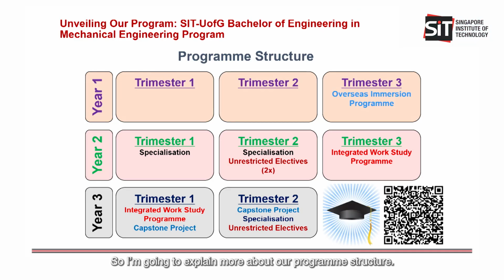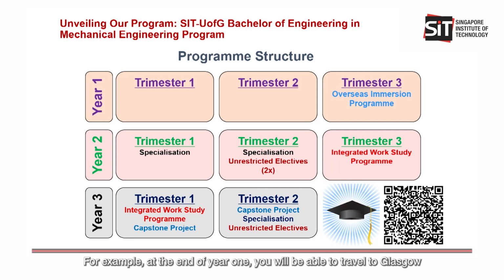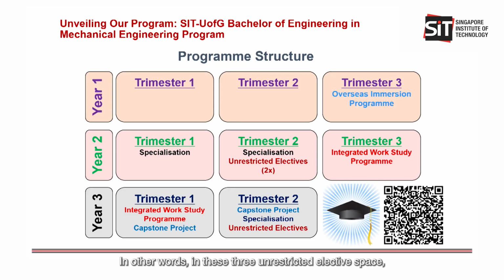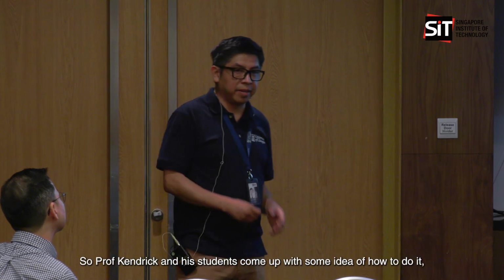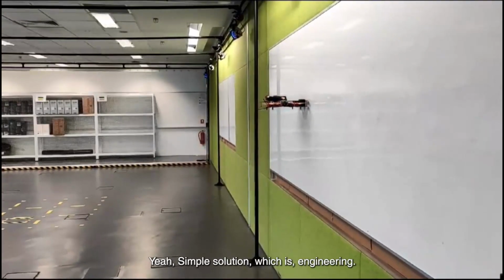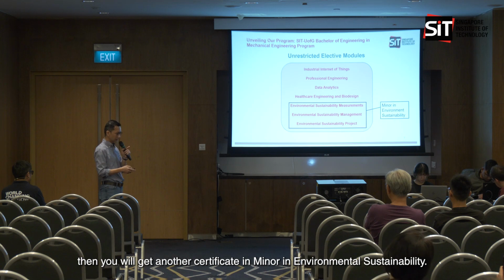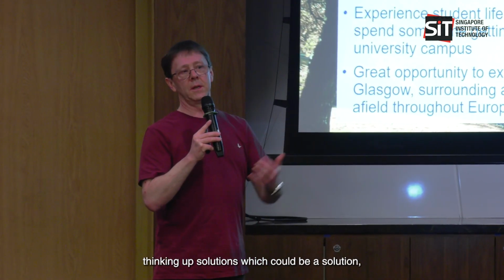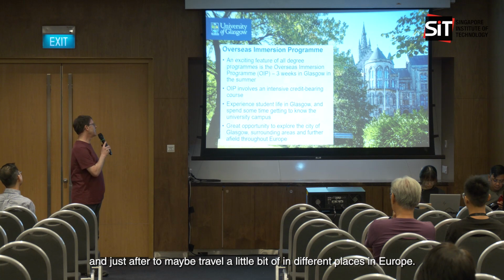Engineering Tomorrow: Unleashing the Power of Mechanical Innovation